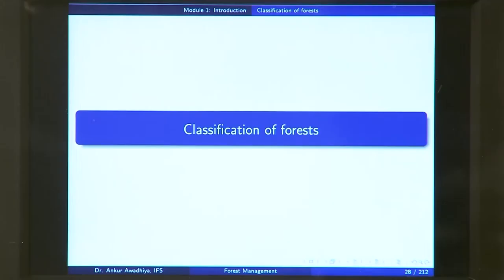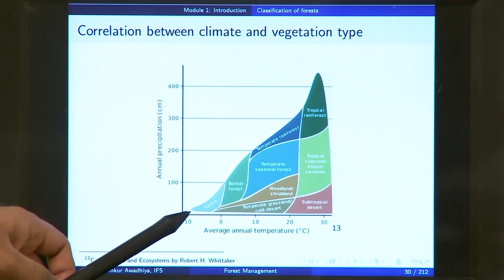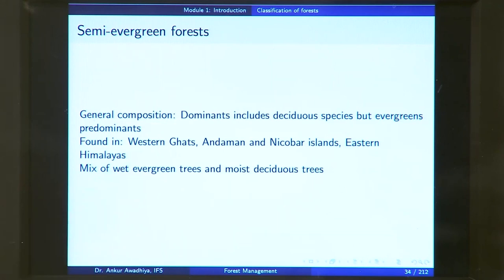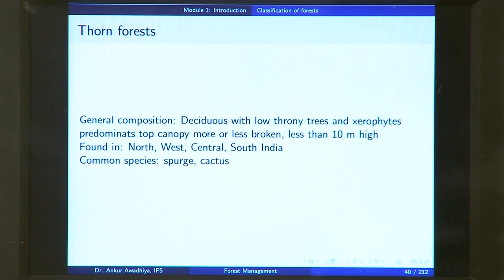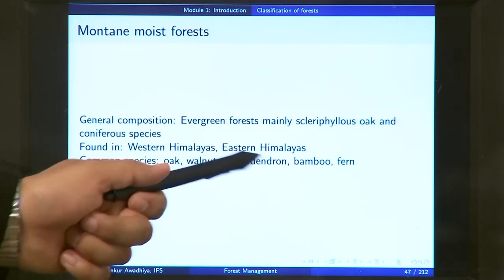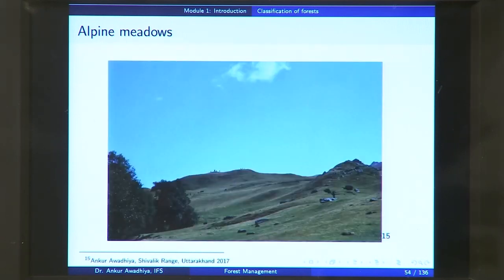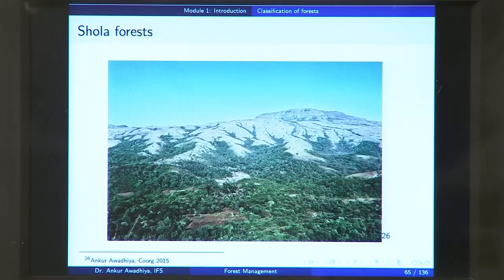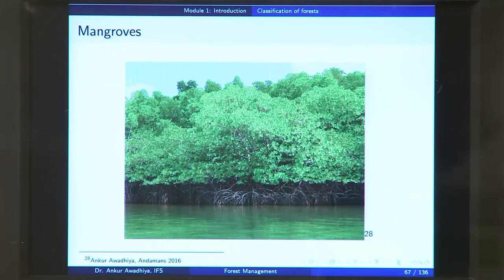Lecture 02: Classification of forests#swayamprabha